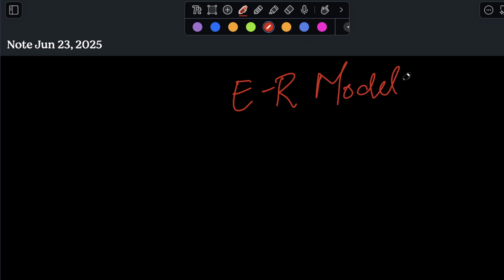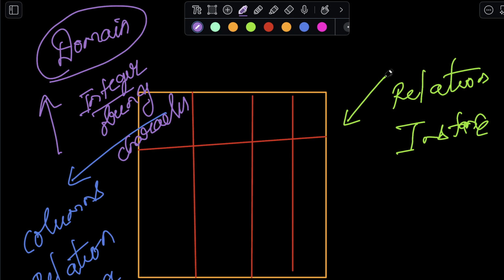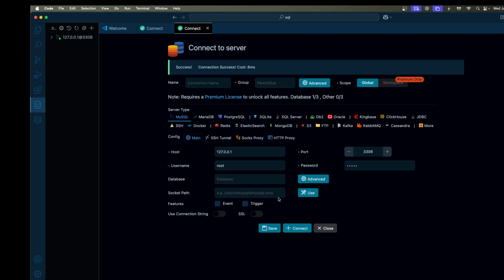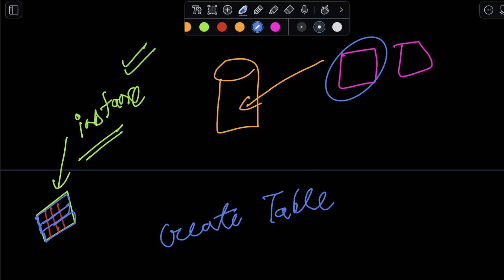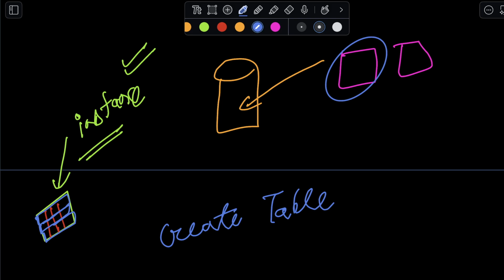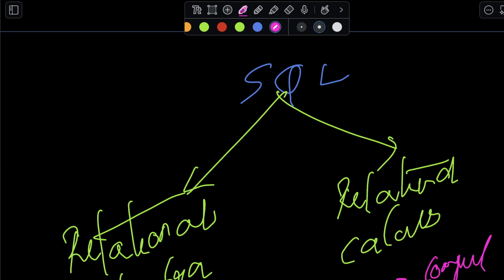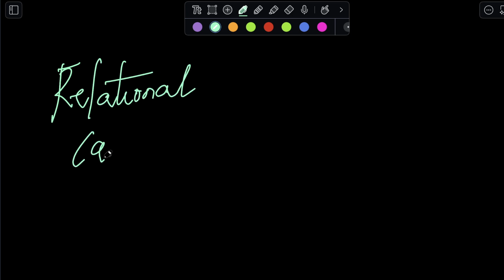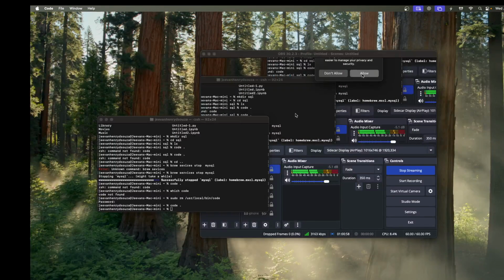🧠 SQL = Relational Algebra + Calculus | Learn ER Modeling & Query Logic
📘 In this video, we break down the core concepts that form the foundation of SQL: Relational Algebra, Relational Calculus, and ER Modeling. If you’ve ever wondered how SQL works behind the scenes, or what makes it such a powerful query language, this is the perfect beginner-to-intermediate level explanation.

We begin by exploring ER Modeling (Entity-Relationship Modeling), the process of structuring data using entities, attributes, and relationships. You’ll learn how real-world objects are represented in databases using ER diagrams, and how this model is eventually transformed into relational tables.

Next, we dive into the relational model, where you’ll understand how databases store information as relations (tables) and use keys and constraints to maintain data integrity.

From there, we explore the mathematical foundation of SQL — Relational Algebra and Relational Calculus. These are not just academic ideas — they actually power how your SQL queries get executed and optimized inside database engines like MySQL, PostgreSQL, or Oracle.

🔍 What You’ll Learn:
 • What is ER Modeling and how it connects to SQL tables
 • How Relational Algebra is used to compute query results
 • How Relational Calculus declares what data we want
 • The difference between procedural (algebra) and declarative (calculus) query languages
 • Why understanding these models makes you a better developer or data engineer